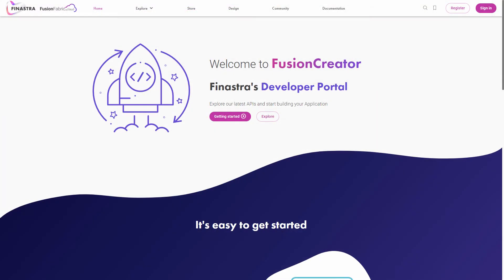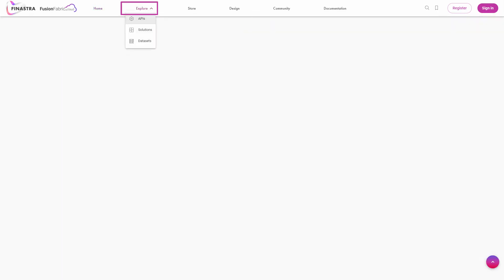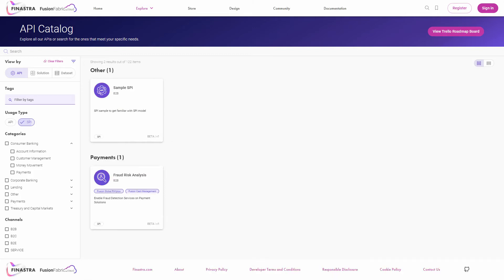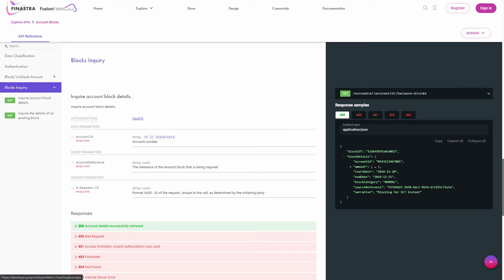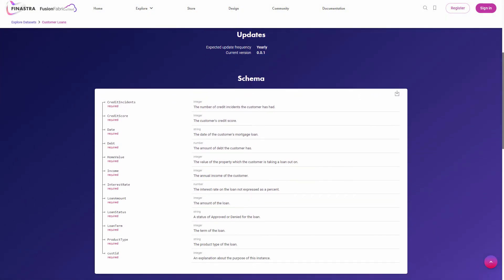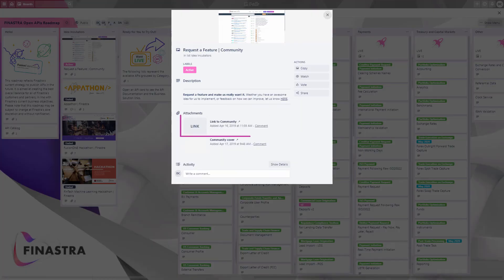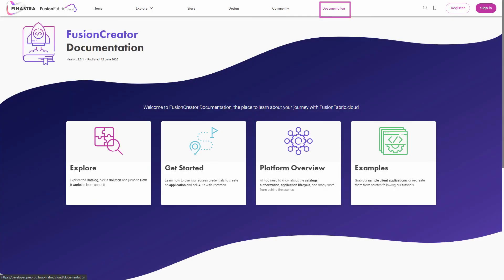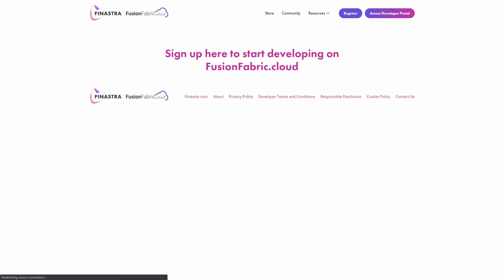FusionCreator – Discover Finastra Developer Portal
This tutorial is designed to help you discover FusionCreator by navigating through the main resources on Finastra’s Developer Portal.